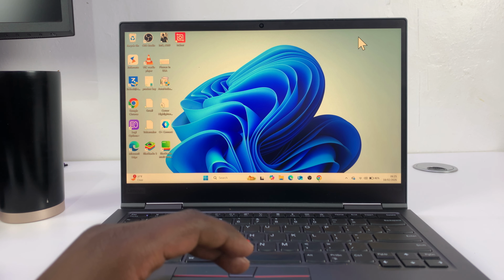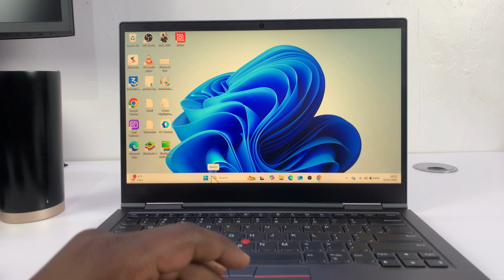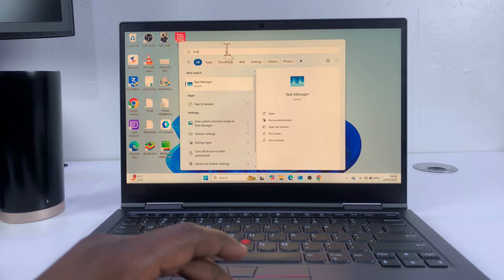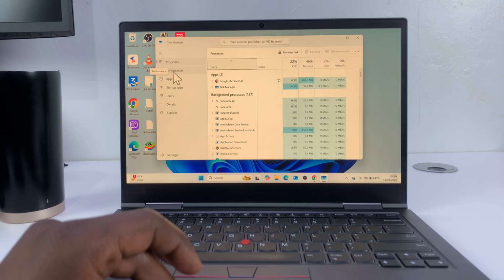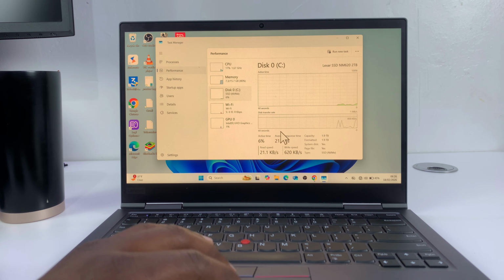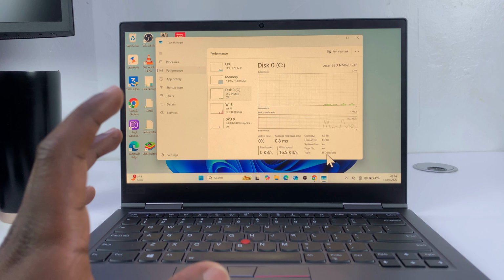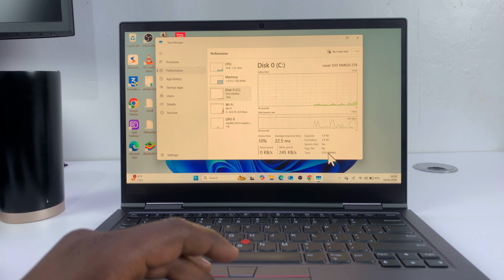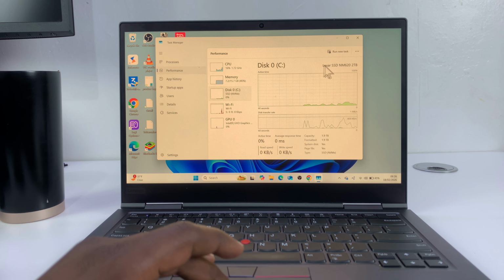How To Check If You Have SSD / HDD (Hard Disk) On Windows 11 Laptop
Wondering whether your Windows 11 laptop has a SSD (Solid State Drive) or HDD (Hard Disk Drive)? In this step-by-step tutorial, we’ll show you the easiest ways to check your laptop’s storage type using built-in Windows tools.

Cell Phone Tripod Adapter